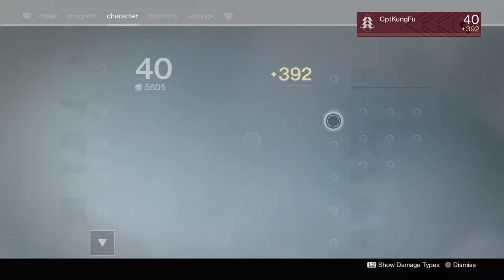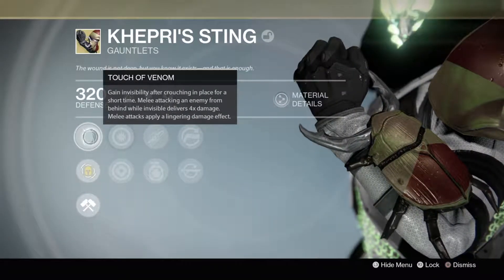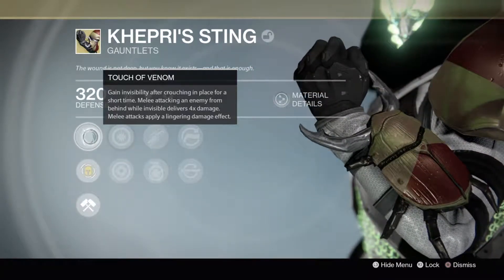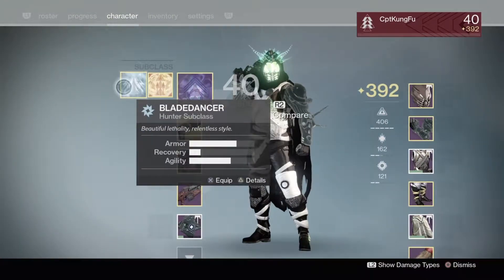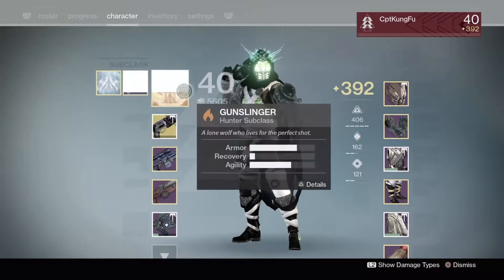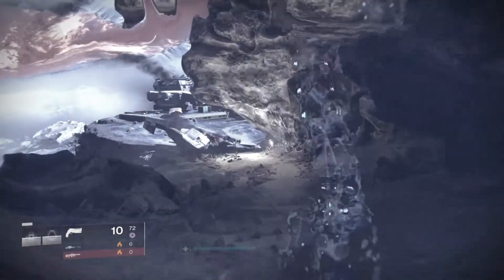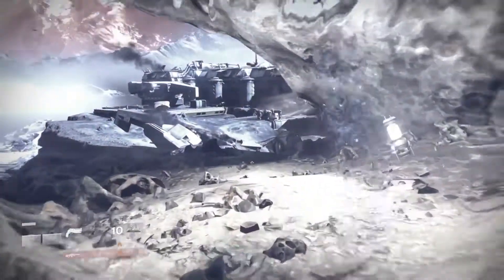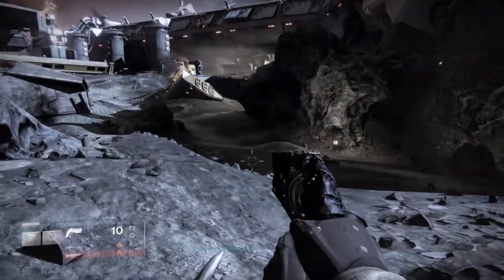Destiny - NEW INVISIBILITY Glitch! - How To Go Invisible Instantly! (How To/Guide)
Hey guys, welcome back to another Destiny video. In this video, I'll be showing you how to go invisible instantly without having to wait a long time! This is very useful for raids, nightfalls, strikes and much more.